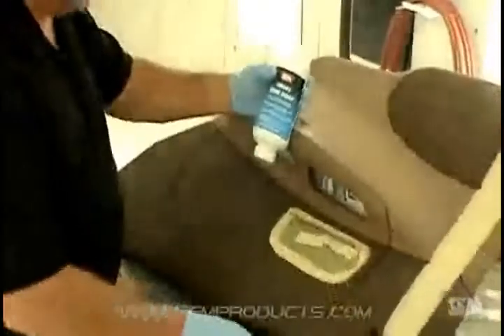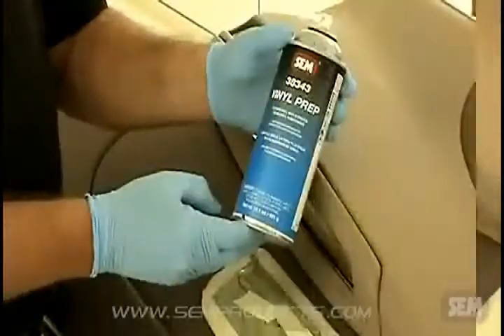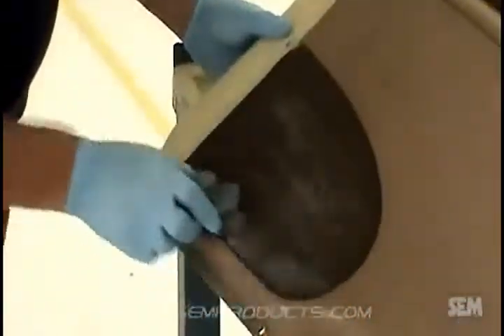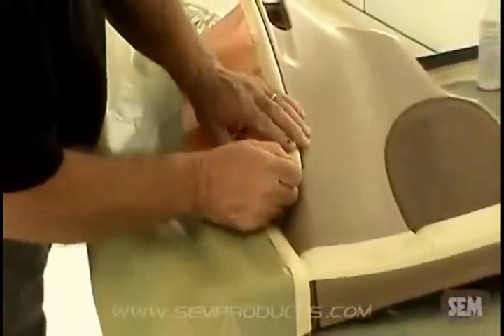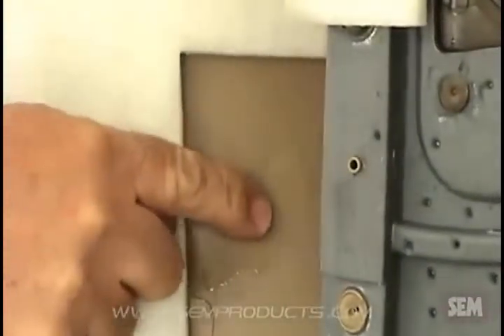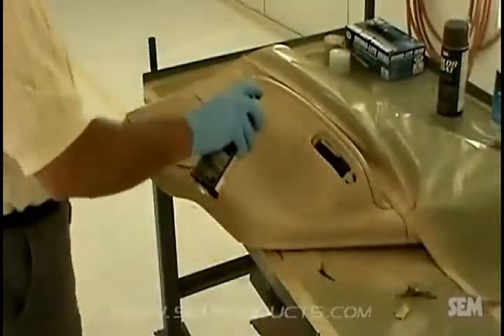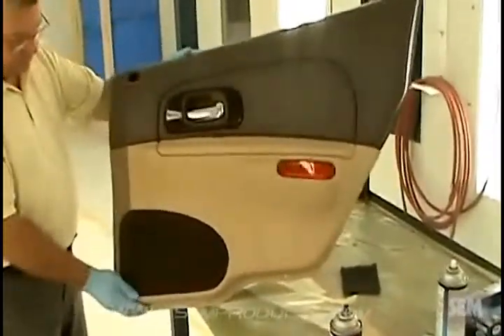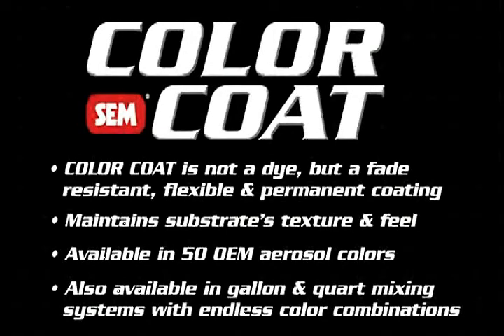5 Color coat. good